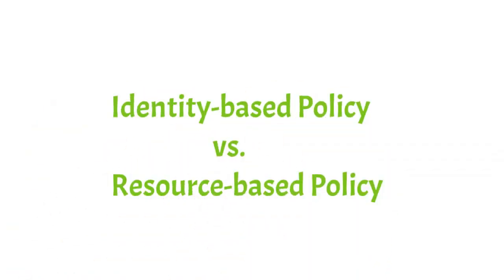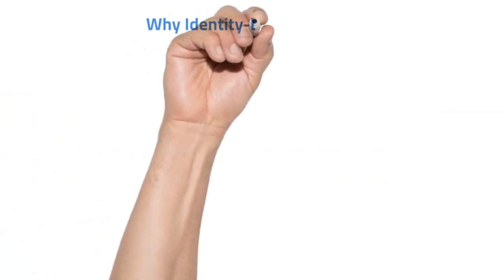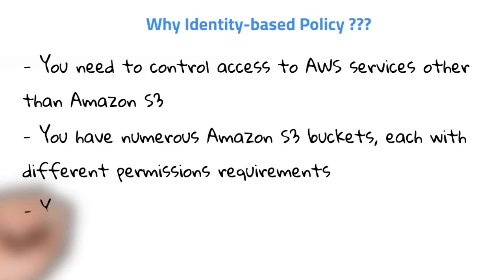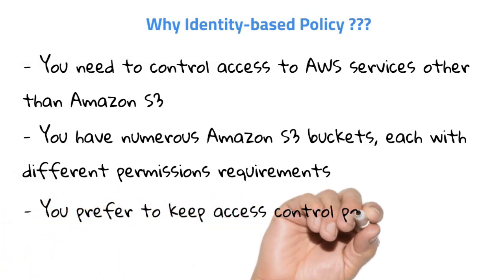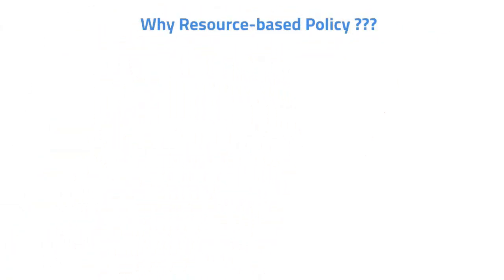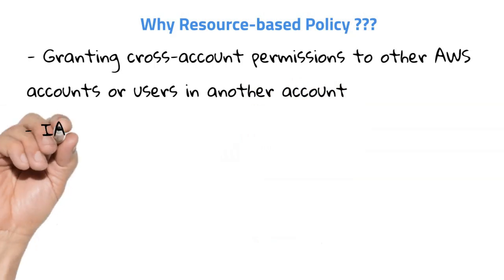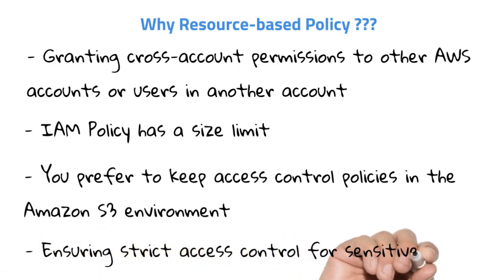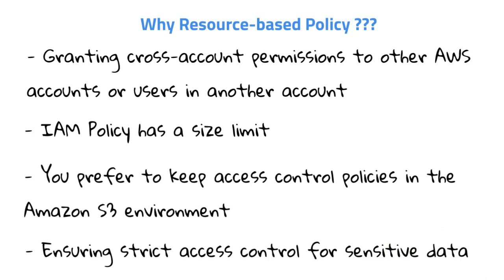Identity based IAM Policy vs Resource based Policy for Amazon S3 Buckets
Looking to learn more about the differences between identity-based IAM policy and resource-based policy? Look no further than this informative video! In this video, we'll dive deep into the two types of policies and explore their unique features, benefits, and drawbacks.

First, we'll define what identity-based policy and resource-based policy are and explain how they work. We'll also examine the advantages and disadvantages of each policy type, including security considerations, ease of use, and scalability.

Additionally, we'll provide real-world examples of how identity-based policy and resource-based policy are used in different organizations and industries. By the end of this video, you'll have a solid understanding of the differences between the two policies and be better equipped to make informed decisions about which policy is right for your organization.

Whether you're a security professional, IT administrator, or just someone interested in learning more about policy management, this video is a must-watch. So, sit back, relax, and join us as we explore identity-based policy versus resource-based policy!